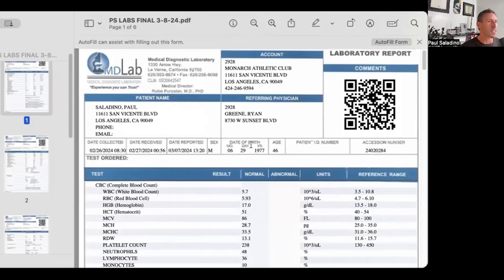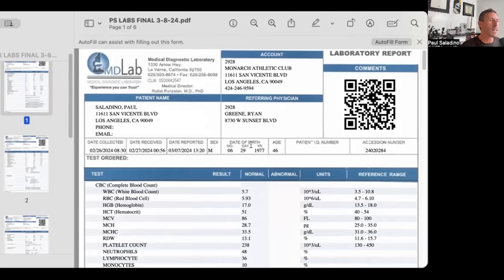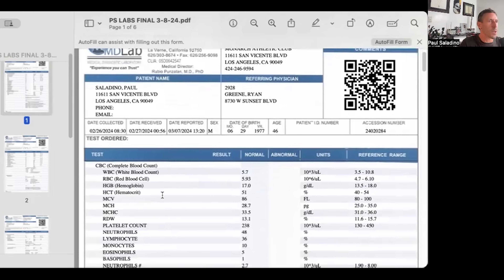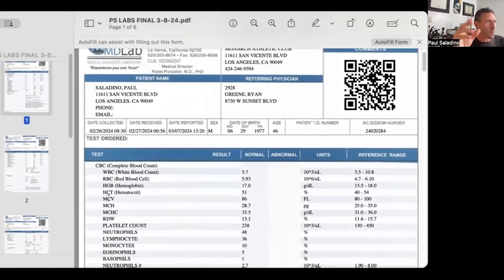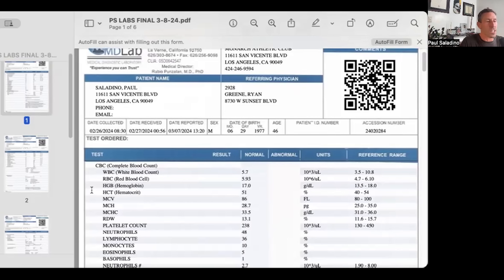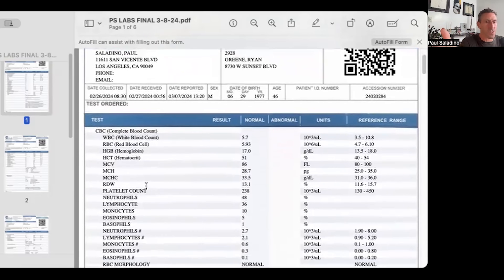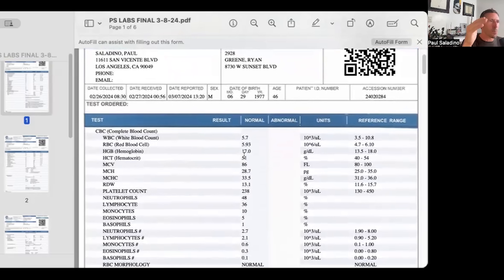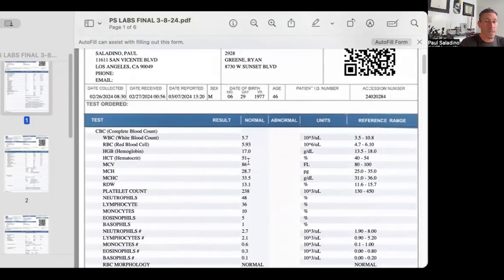MTHFR polymorphism: Does Paul take supplements?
Paul talks about two things that he chooses to supplement with to achieve optimal health and explains what an MTHR polymorphism is.